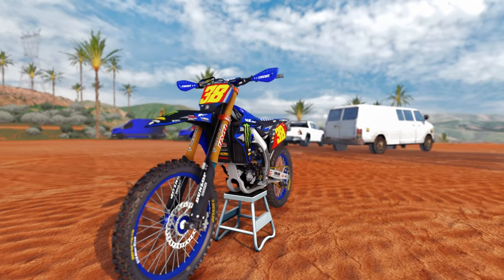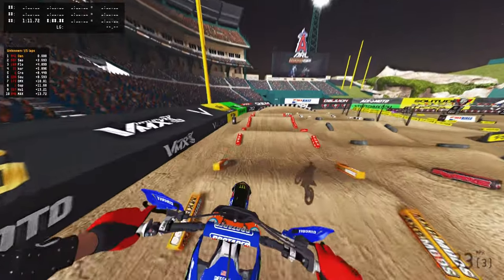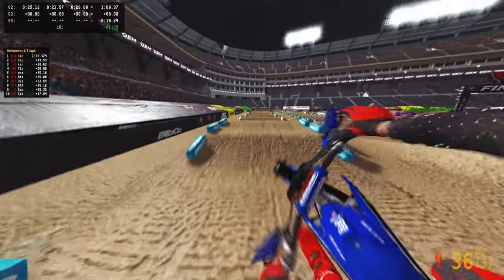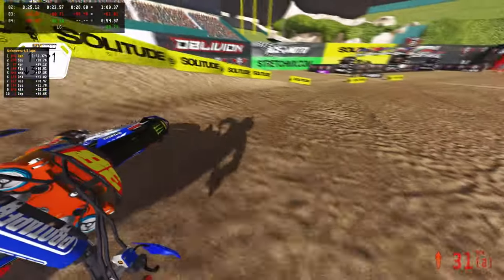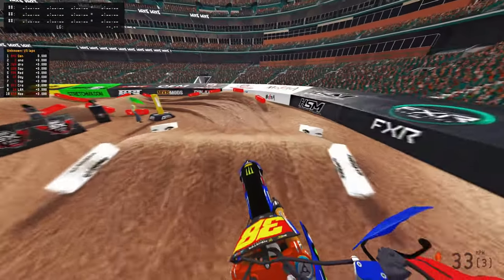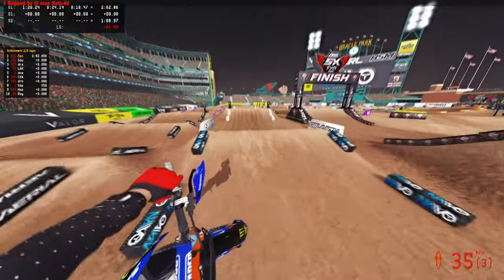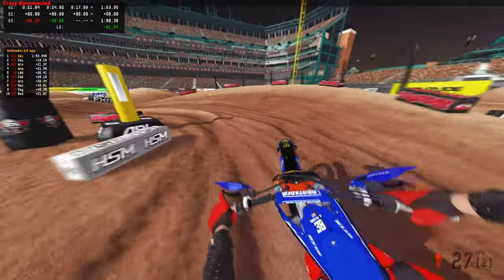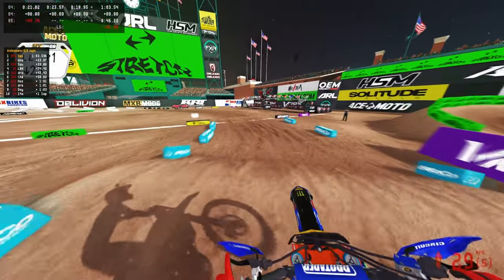Haiden Deegan Races Ranked Supercross in MX Bikes! 🏁🏆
Haiden Deegan Races Ranked Supercross in MX Bikes! 🏁🏆Watch Haiden Deegan race ranked Supercross in MX Bikes! 🏁🏆 Will he come out on top? Check out this intense MX vs ATV Legends gameplay featuring ibskelso MX Bikes!

0:00 - HAIDEN DEEGAN INTRO
0:40 - Gate Drop
2:00 - Consistent
5:00 - The GAP
8:00 - EXPLOSIVE
11:00 -  Lock In!
12:30 - Bring it Home!